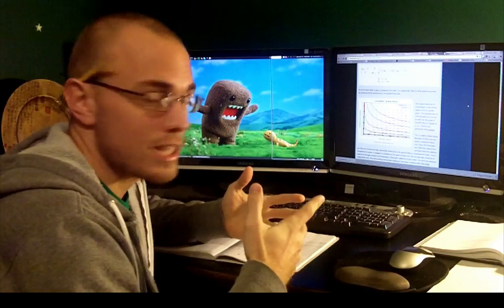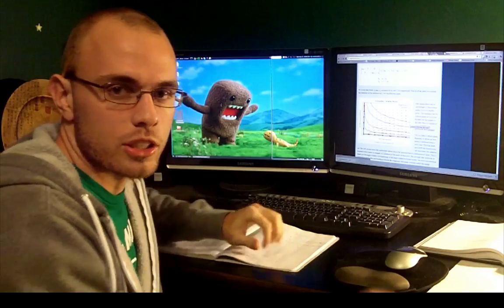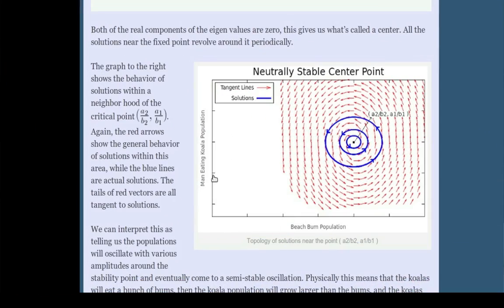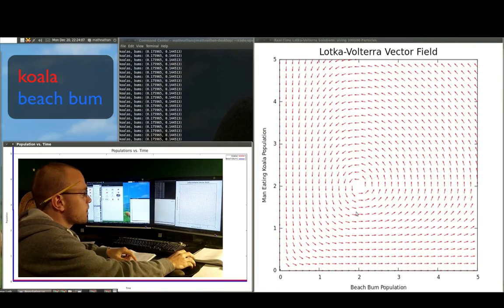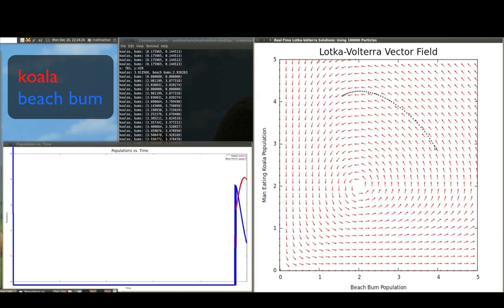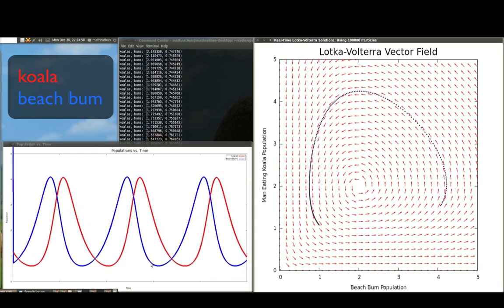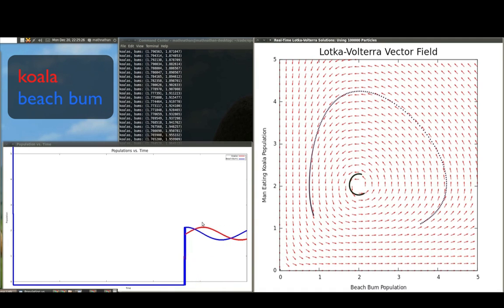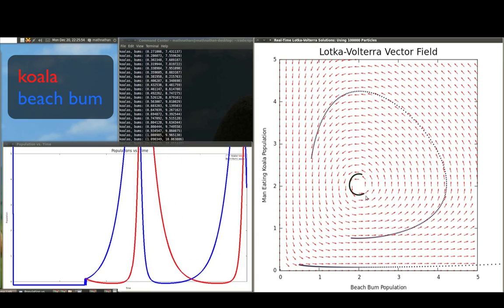Lotka-Volterra Solution Visualizations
Explaining a bit about the Lotka-Volterra predator prey model. I'm basically flaunting the program I wrote to visualize the data. I hope this demystifies phase planes for someone out there!